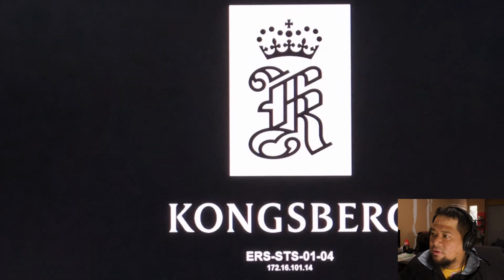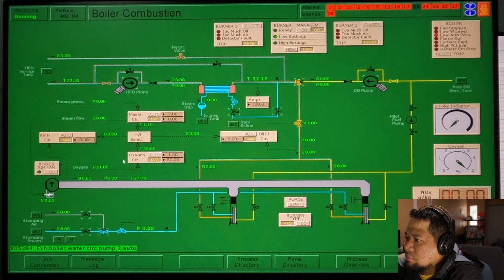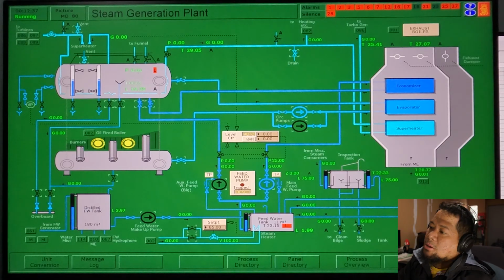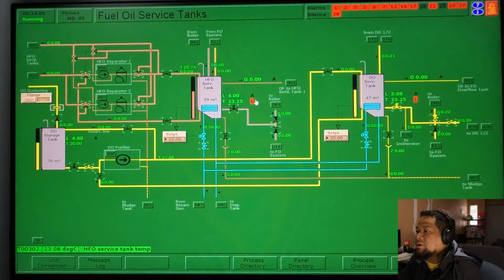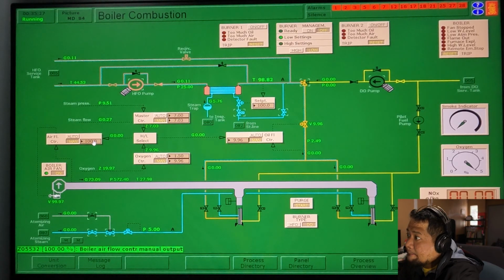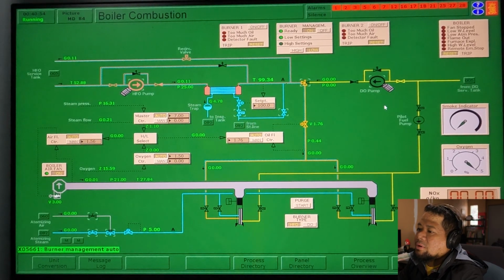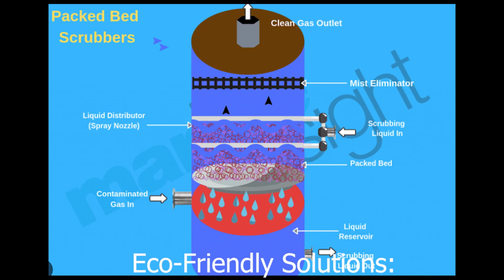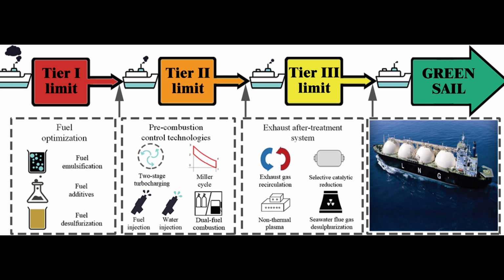Boiler Simulator ERS KONGSBERG , Boiler Operation, and New Tech.